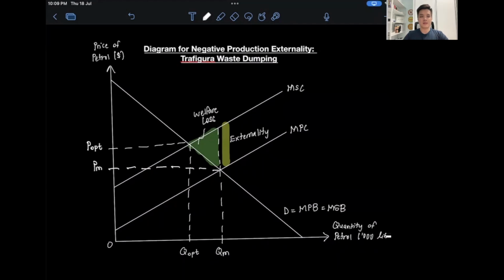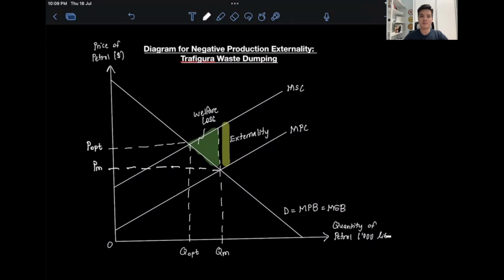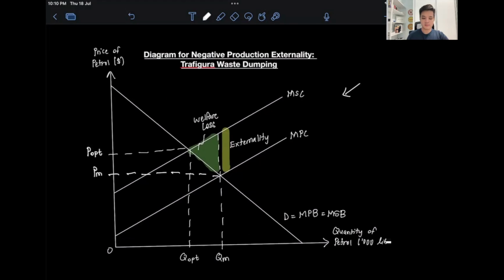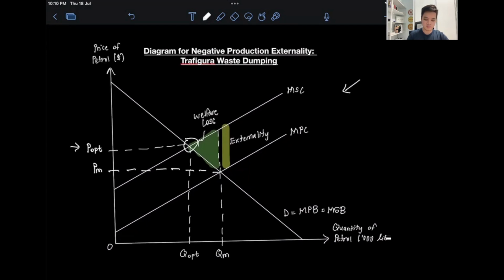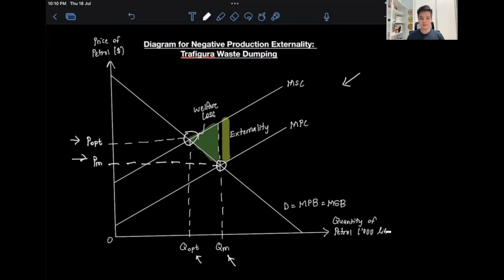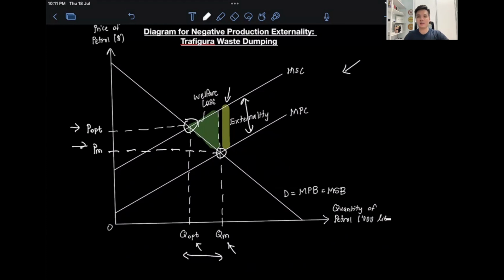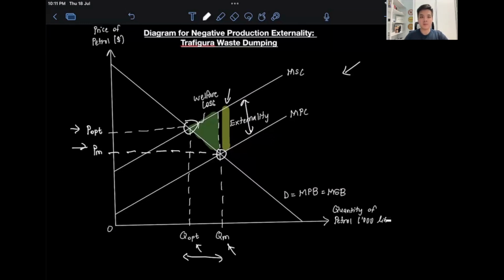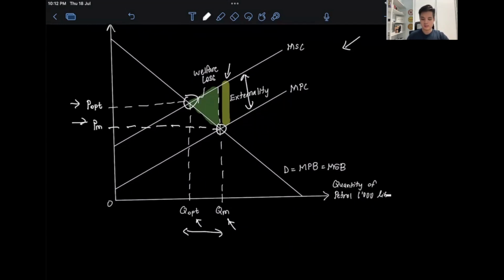IB Economics: Negative Production Externalities | Market Failure | Microeconomics | EconPrep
📚 In this video, you’ll learn about Negative Production Externalities in the IB Economics Microeconomics unit. Using real-world examples and easy-to-understand explanations, we hope this video helps you better understand the topic.